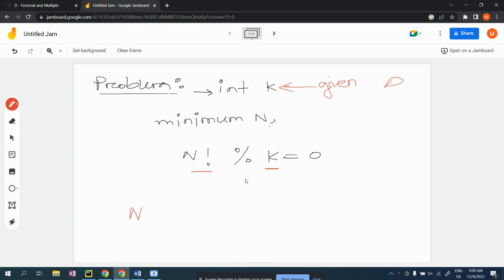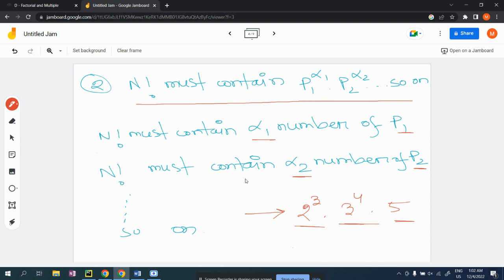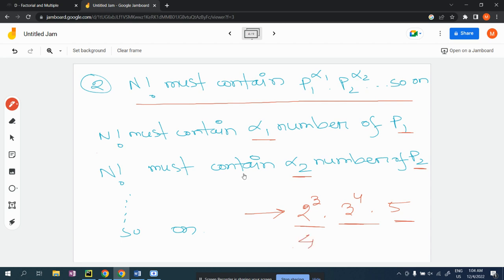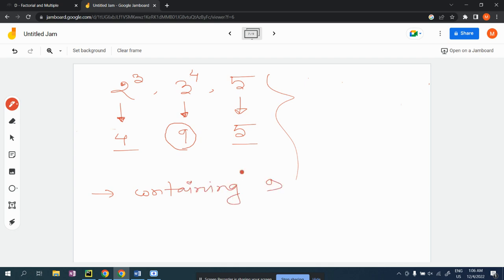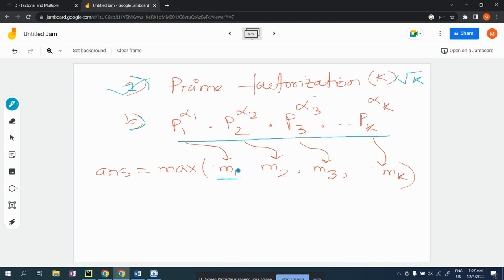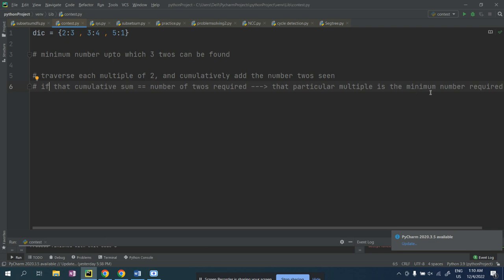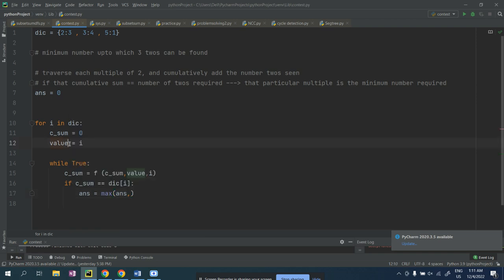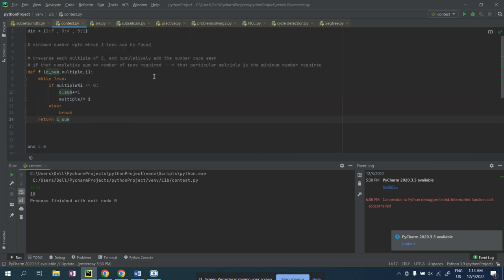Atcoder Beginner Contest 280 (Problem D : Factorial and multiple)